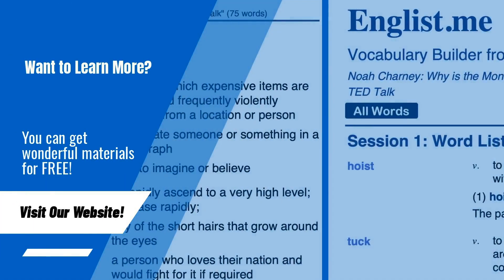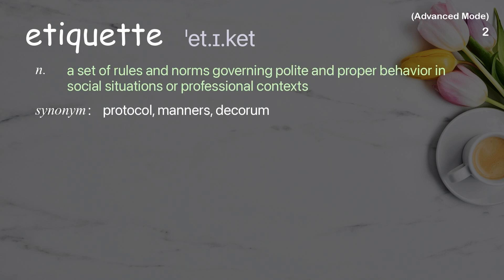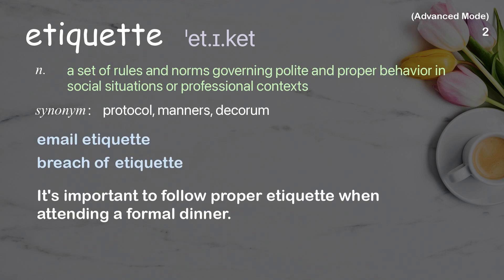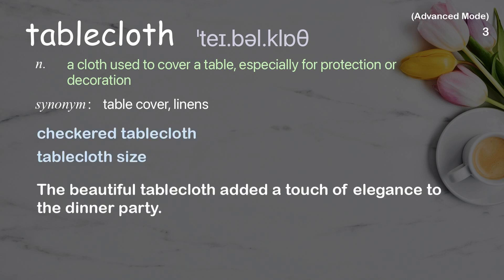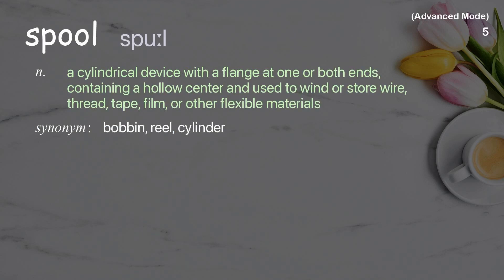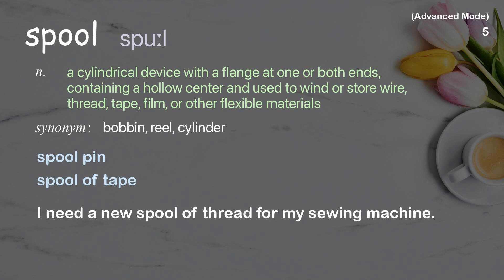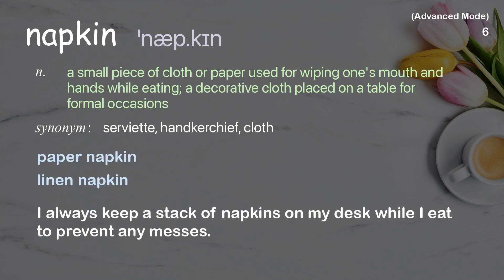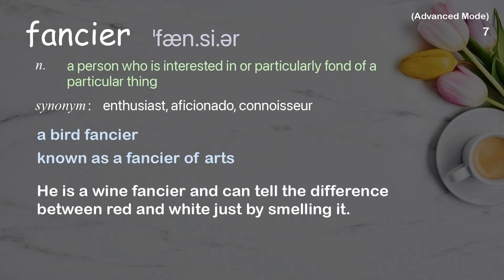7 Advanced Academic Words Ref from "Anna Post: How to set the table | TED Talk"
■PLEASE NOTE

■Reference Source
Anna Post: How to set the table | TED Talk